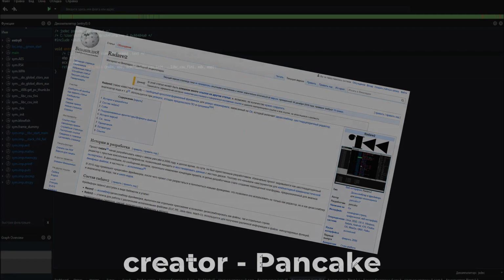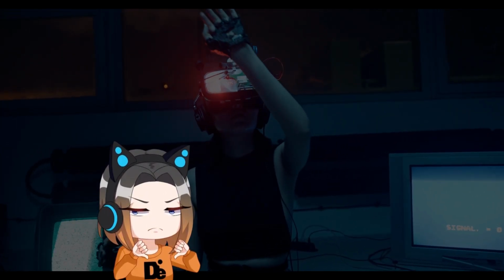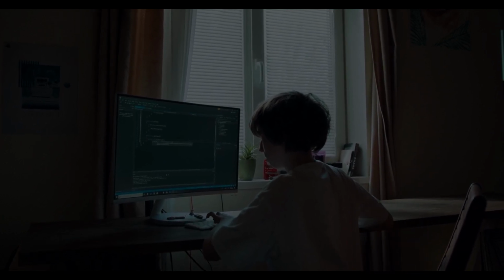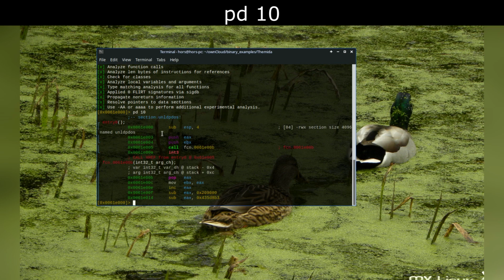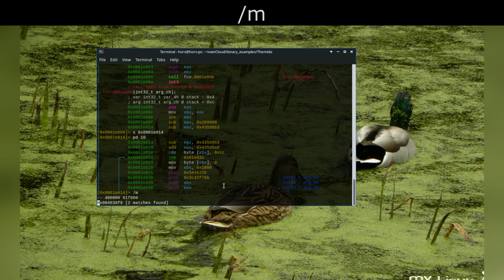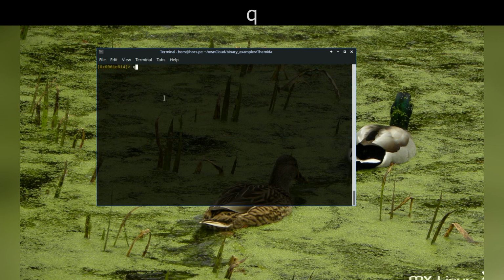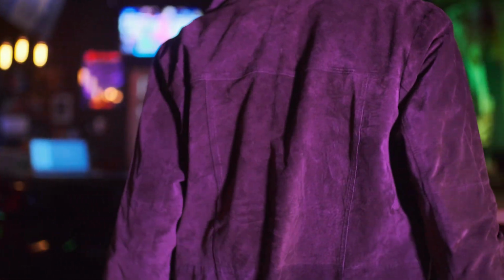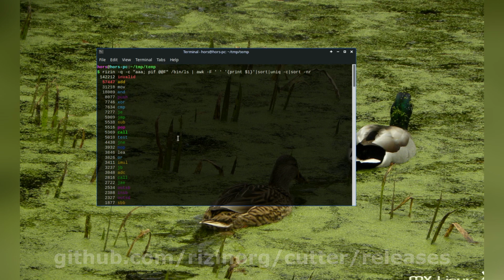Rizin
Rizin is a free and Open Source Reverse Engineering Framework.